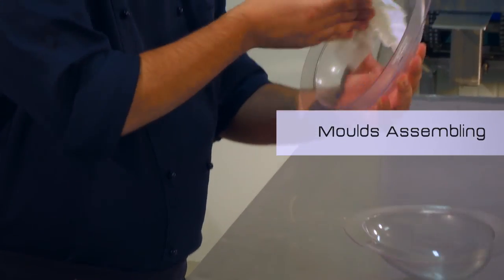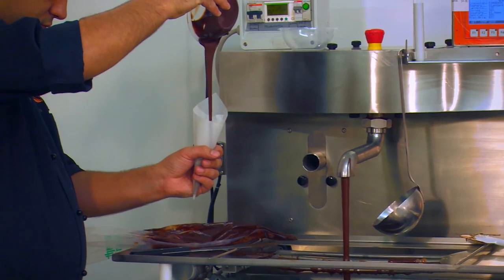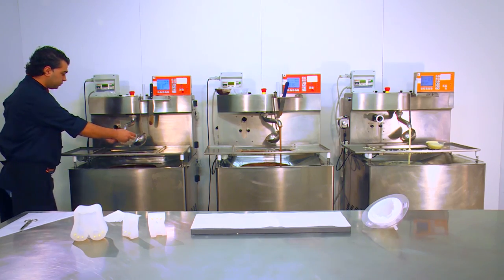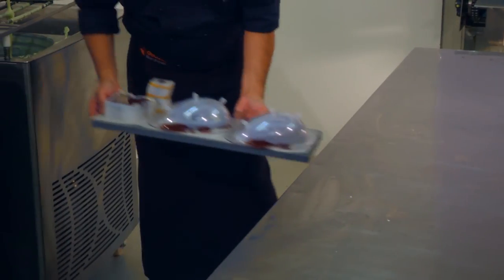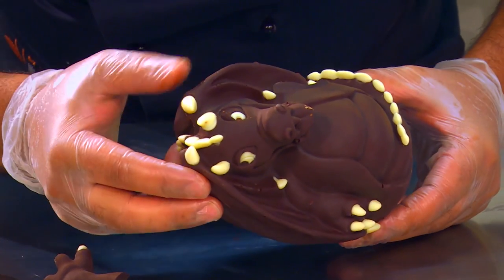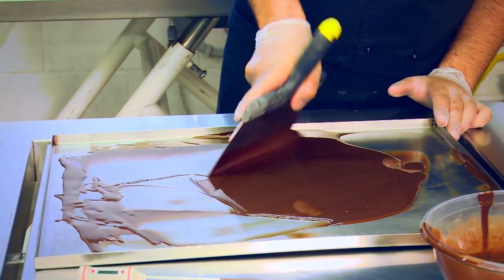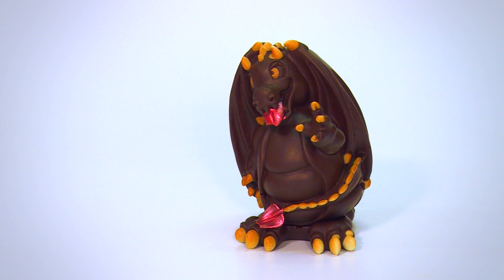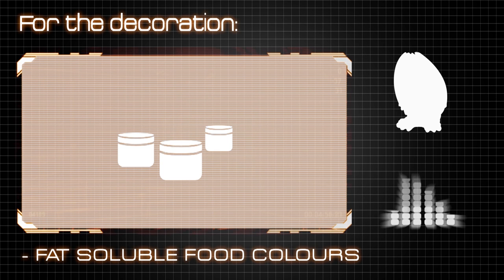Dragon - Chocolate Easter Egg mold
How to make a Dragon chocolate Easter Egg with LINEAGUSCIO mold by decosil

Marco Ciccolella, decosil Personal Trainer, show you how to make chocolate Easter egg with silicone molds ChocolateEaster-egg-shapedmold